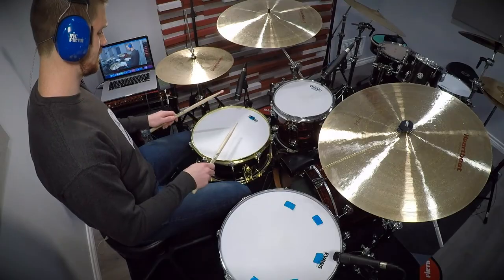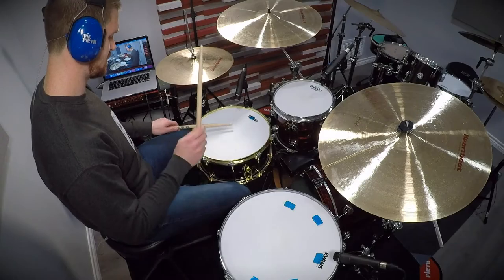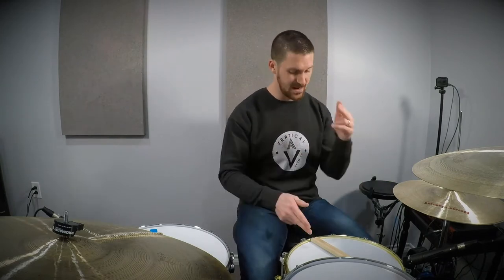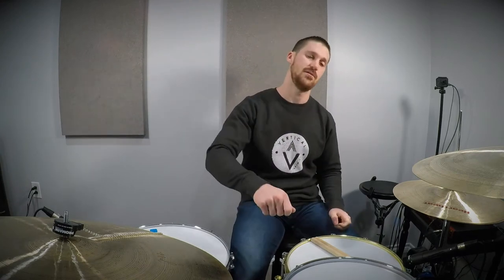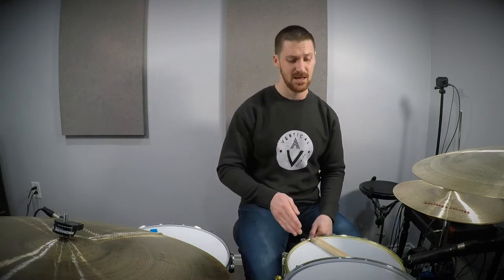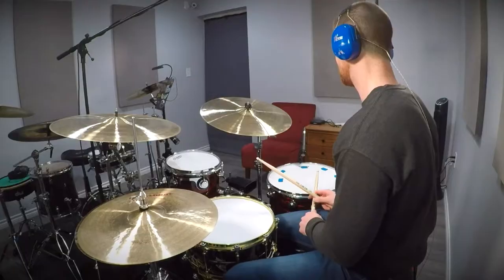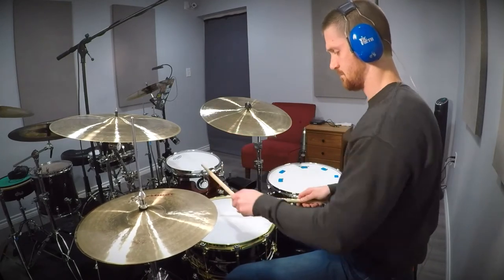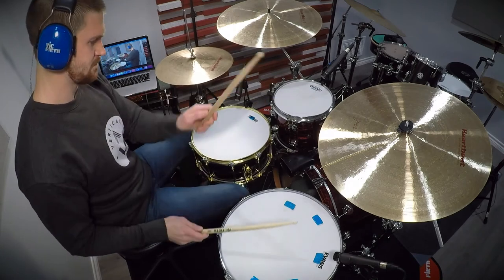SICK Triplet Drum Fill Lesson Benny Greb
Take a Drum Lesson with Me! 👇🏼

✅ MY DRUM PAD

✅ STICK BAG

✅ AWESOME DRUMSTICK BACKPACK

✅ MY FAVORITE DRUMSTICKS

🥁 DRUM HEADS
My snare drum top head (14" size)
My snare wires
My tom TOP drum heads
My tom BOTTOM drum heads (clear version)
My kick drum head (the best!!)

ACCESSORIES
Drum throne (super comfortable!)
Drum dampeners
Best cymbal felts
My GoPro mount
My LED lights
Magnetic drum key
Vic Firth Isolation Headphones
My drum stick bag
GoPro 3.5 mm mic adapter
Aux cable
Headphone splitter